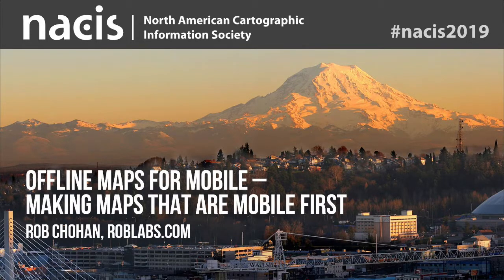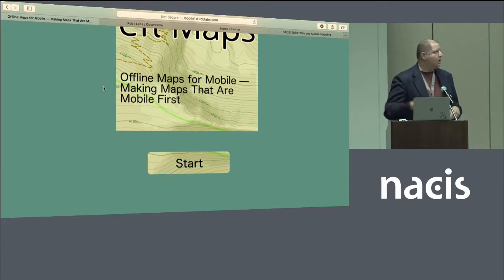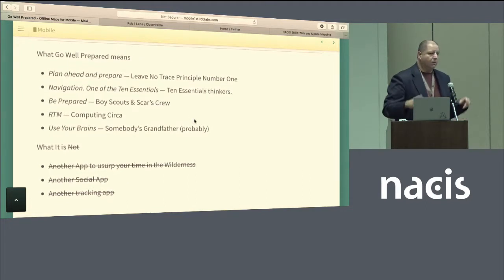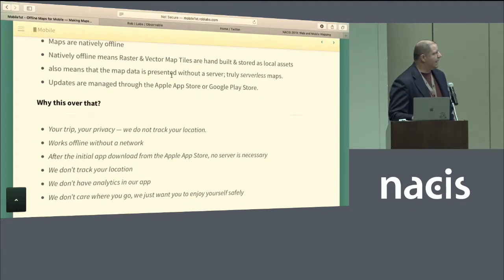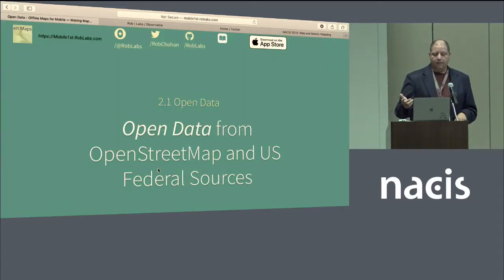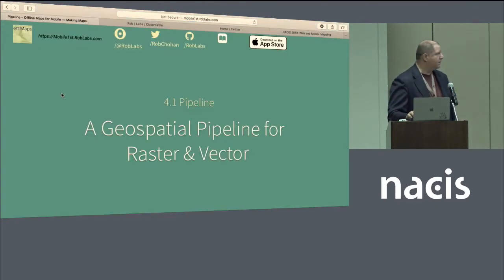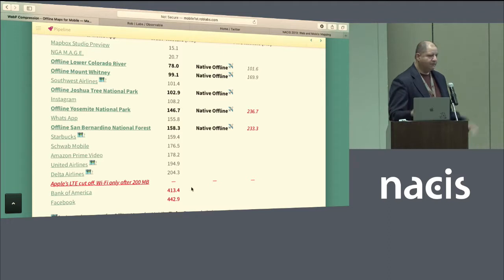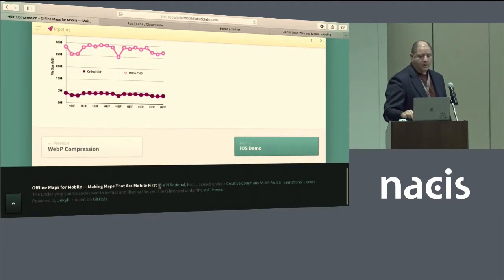Offline Maps for Mobile – Making Maps That Are Mobile First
Presenter: Rob Chohan, RobLabs.com
Our mobile maps are designed with mobile in mind from the beginning. "Mobile First" also means that the map data is presented without a server; truly serverless maps. If the application is backcountry hiking or search and rescue, then the customer is ready to "go well prepared" We use OpenStreetMap data and other open data such as Authoritative Trails data from the US Forest Service and US Geologic Survey.